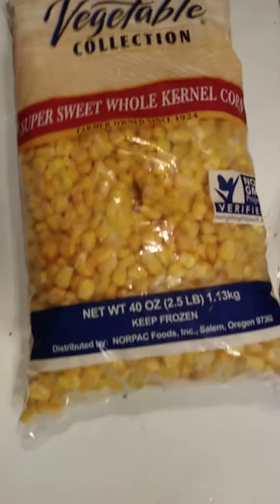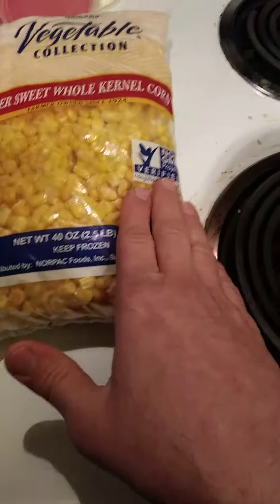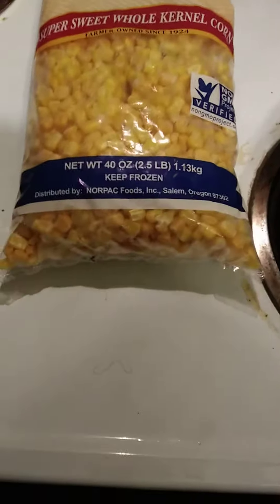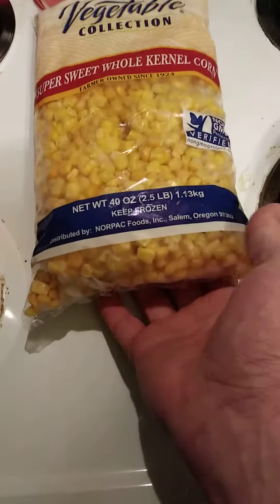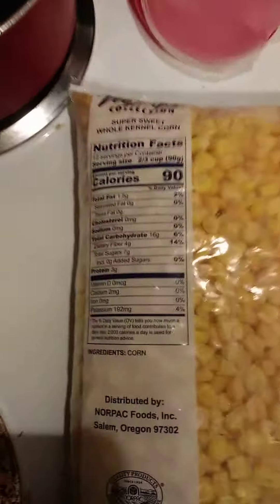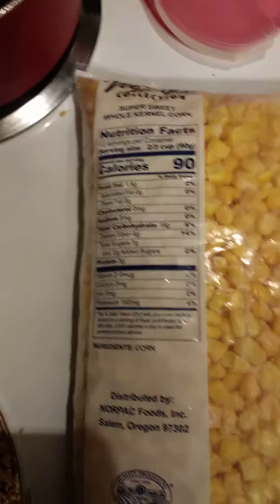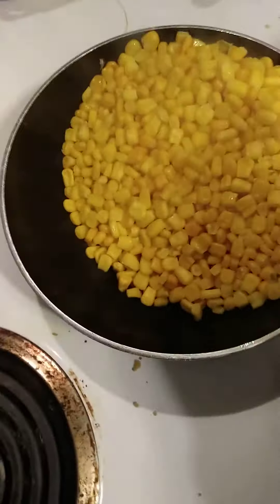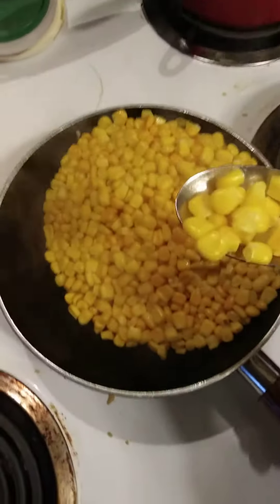Flav R Pac Vegetable Collection Super Sweet Whole Kernel Corn Review